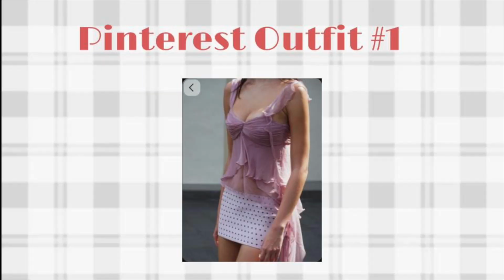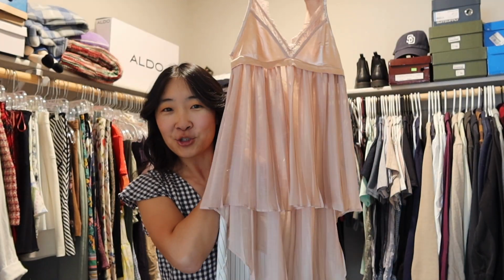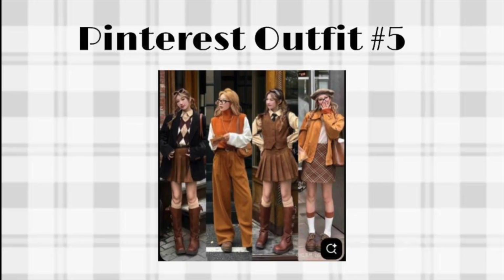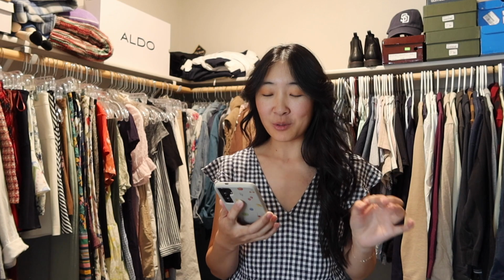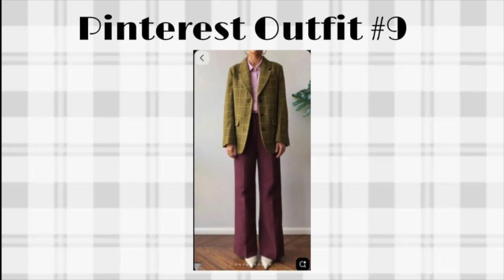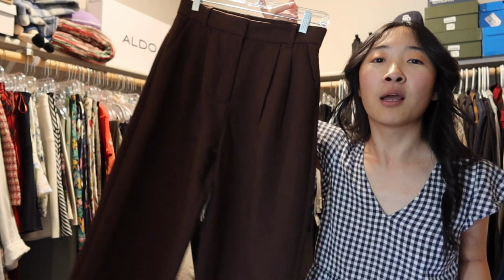Recreating outfits I saved on Pinterest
Because my Pinterest boards are like a black hole: they get sucked in and are never seen again. But I wanted to fix that and get some real style inspiration by actually looking through my fashion board. This is what I was able to recreate. Xx